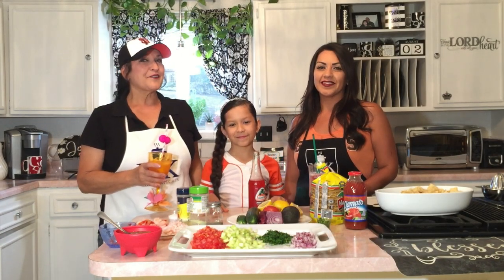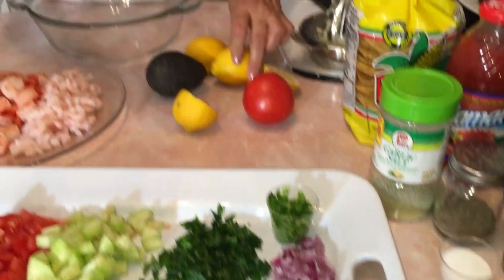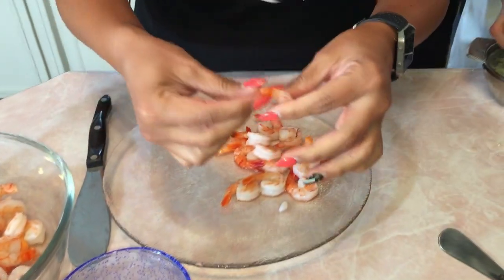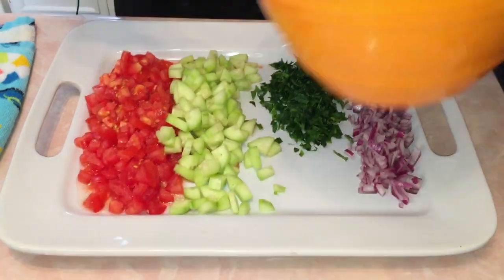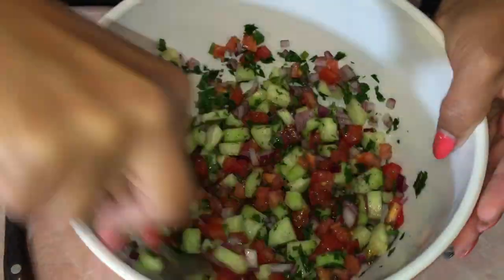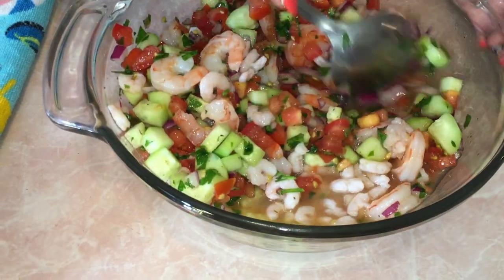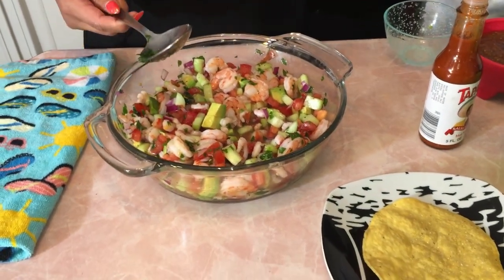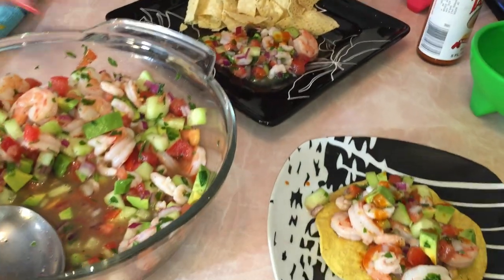Shrimp Ceviche! Easy Shrimp Ceviche!!!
Today, I was joined by my Daughter and Grand-Daughter and we made Shrimp Ceviche a few different ways! This is a super EASY to make dish! GREAT for parties..or a great appetizer or side dish.A yummy refreshing cool dish for the Summer, too!

Psalms 40:1,2–I waited patiently for the LORD; and HE inclined (turned) to me, heard my cry. HE also brought me UP and out of the pit of despair and the miry clay and set my feet on a ROCK.

Ingredients:
1/2 pound cooked shrimp 🍤medium size
1/4 pound of mini cooked baby shrimp
3-4 tomatoes diced
1/8 cup cilantro chopped
1 cucumber peeled and chopped, cubed
1/2 to 1 minced jalapeño if desired (optional)
1/4 cup purple onion chopped cubed
5 lemons 🍋 juiced
1-2 avocado cubed
1 cup Clamato cocktail juice
Salt 1/8 teaspoon
Morton’s nature season salt 1/4 tsp
Pepper 1/4 tsp
Garlic salt Lawrys a few dashes
Make a batch of Chile macho (on my u tube) or hot sauce of your choice (optional)for the topping of ceviche.
Tostada crispy shells
Tostitos corn chips

Directions:
Rinse the shrimps and take tails off the medium sized  shrimp set aside in a medium bowl. Juice the 5 lemons pour juice into shrimp in bowl and put into refrigerator while chopping all the vegetables. Next chop up  tomatoes,onions,cucumbers, cilantro,(jalapeño optional) into small cubed pieces. ADD AVOCADO last. Combine all of the vegetables in a medium bowl and season with the SALT,  pepper,Lawrys garlic salt and Morton’s nature seasoning and stir, combine well. Add shrimps into bowl with vegetables and stir till well combined at this point u can add the cup of Clamato if desired (optional), stir and ready to eat . Put some ceviche onto corn tortilla shells or serve as a dip with corn chips. Refrigerate the rest good up to 4 days covered .